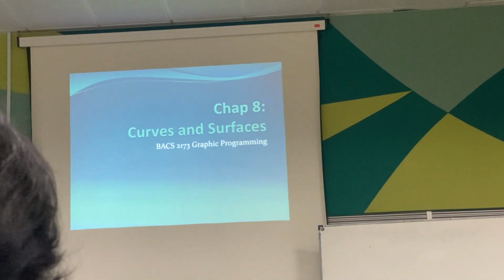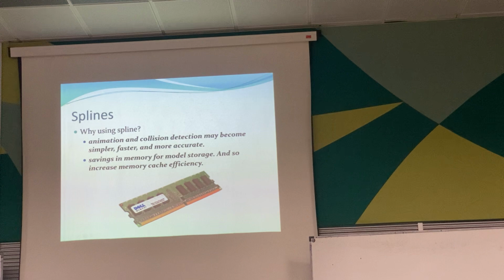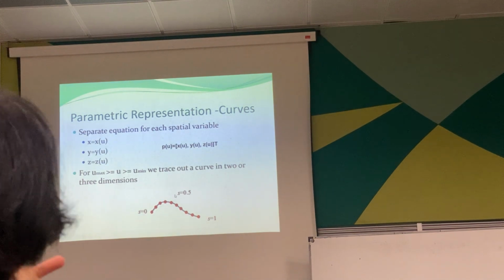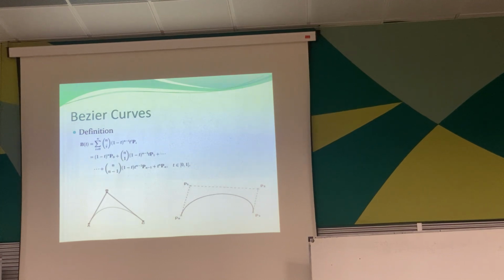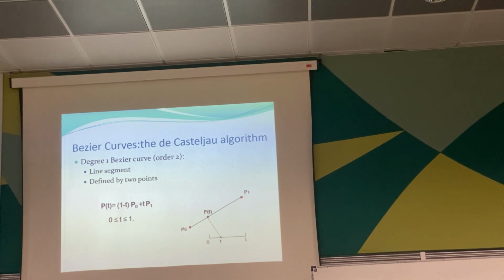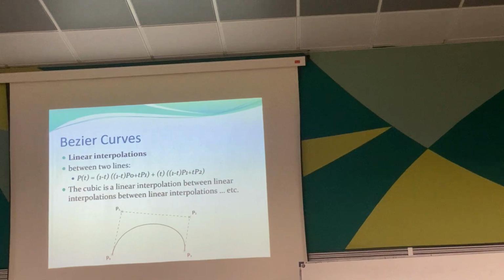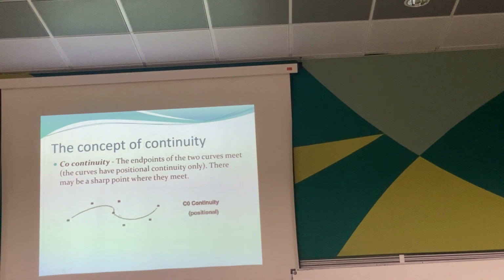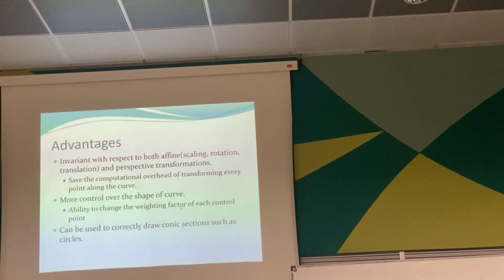GP LEC WEEK 11